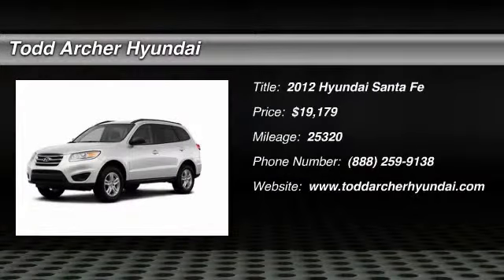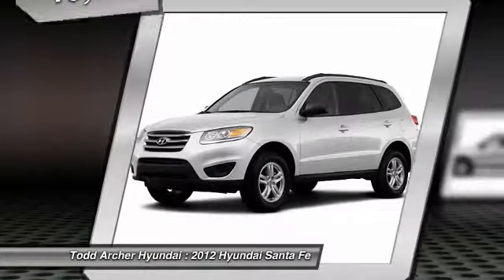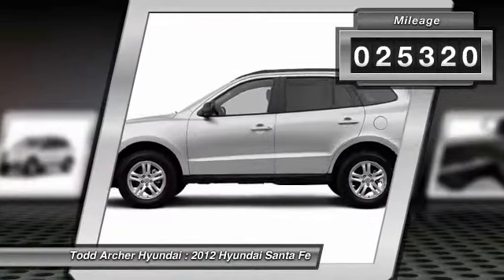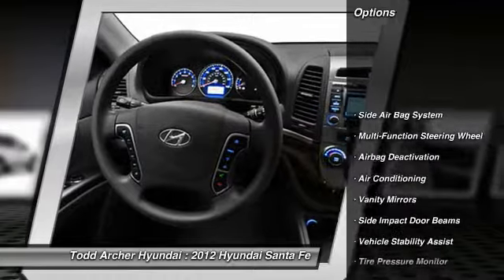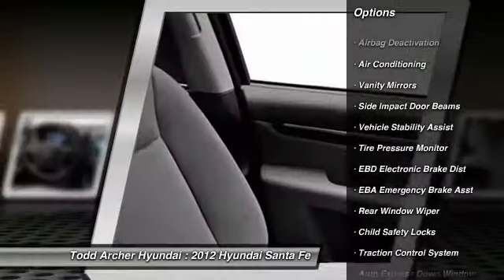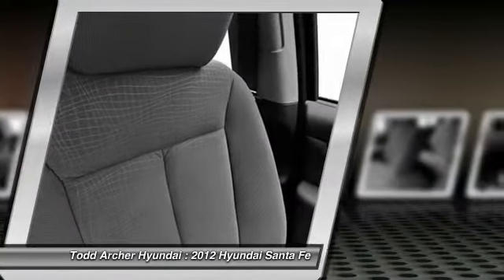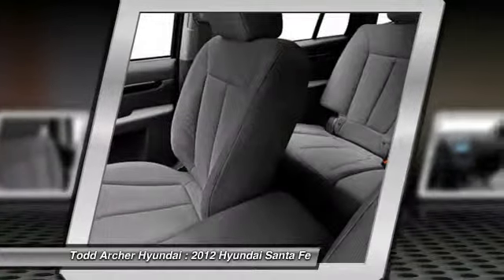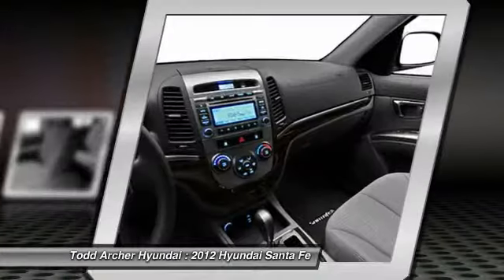2012 Hyundai Santa Fe Bellevue and Omaha, NE H40195A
2012 Hyundai Santa Fe GLS - $19179

Trimmed just for you in beautiful Glacier White, our 2012 Santa Fe GLS All Wheel Drive is versatile enough to keep up with your busy schedule. Under the hood you will find a potent 2.4 Liter developing 175 horsepower that is paired to a quick shifting 6-Speed automatic transmission. This combination helps the Santa Fe achieve a very impressive 25mpg on the open road. Review our pictures and you will appreciate the roomy interior that is full of unexpected details. Our cabin is constructed of high-quality soft touch materials that are visually stimulating. The tilt-and-telescopic steering wheel features controls for both the audio system as well as the cruise control. Bluetooth technology allows you to keep your eyes on the road should your phone ring plus is capable of streaming your audio. The aerodynamic exterior features stylish 17 Inch alloy wheels and convenience of roof rack side rails. Electronic stability control, downhill brake control as well as anti-lock brakes work together for accident prevention. In addition six airbags and active head restraints are included to keep you safe. Unsurprisingly, these features have all helped the Santa Fe receive a Top Safety Pick from the IIHS. There has never been a better time to own the stylish American-made Santa Fe.